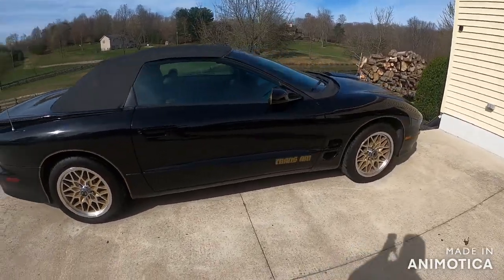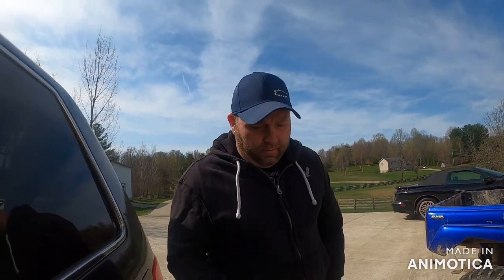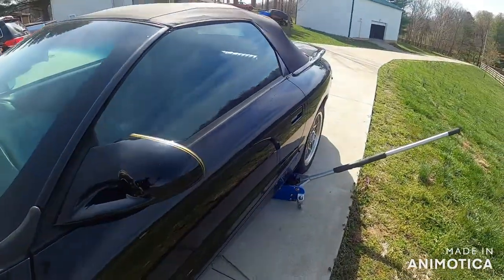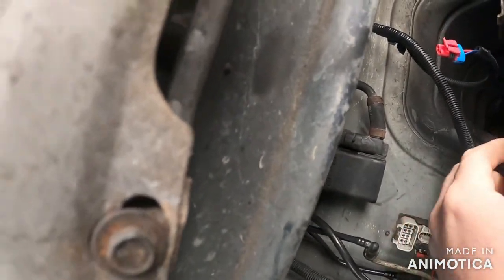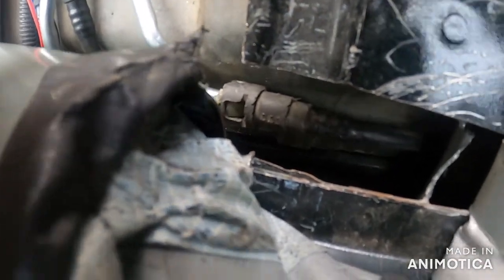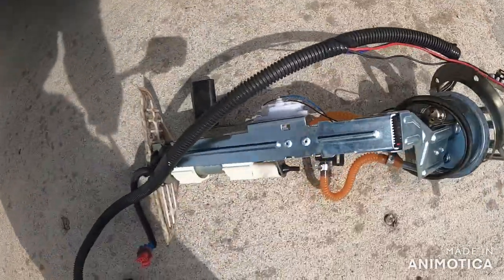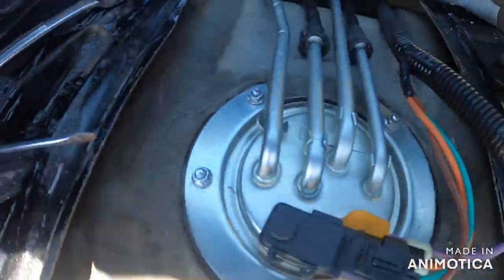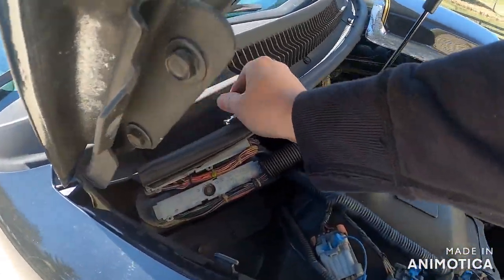The Bandit lives Thanks Frost tuning/EFI performance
in this video I find out the hard and expensive way to not use hp tuners